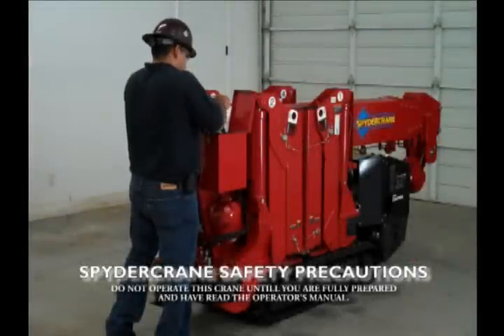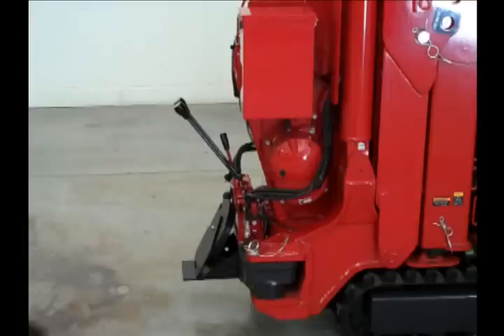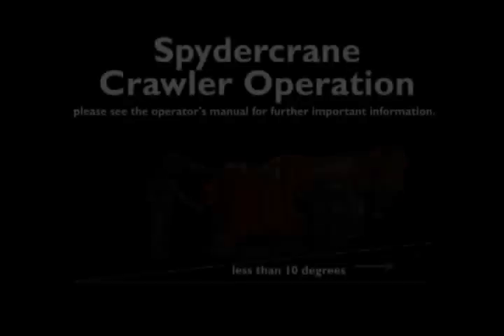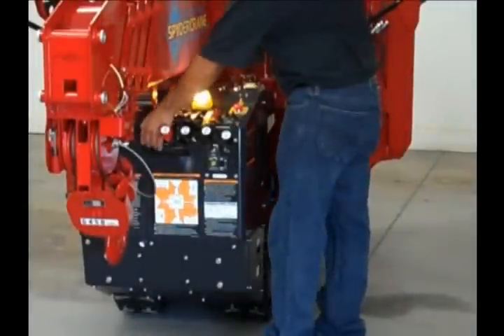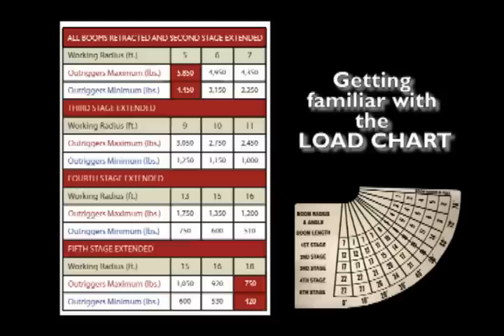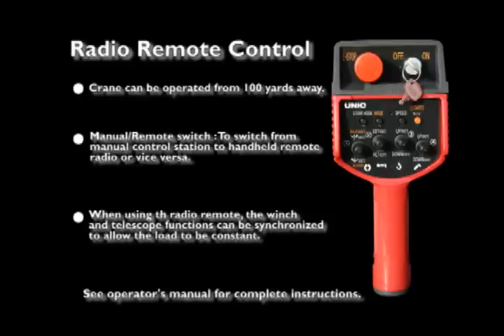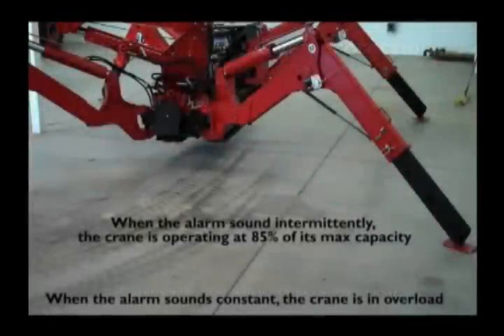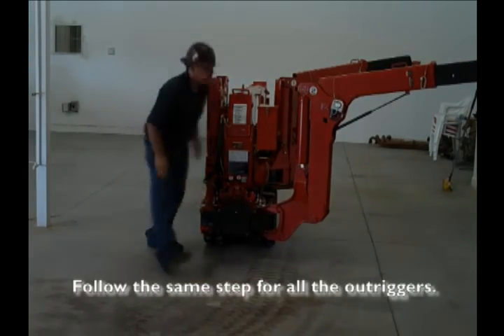SpyderCrane Mini Crawler Familiarization Video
This video is approximately 12 minutes in length, and is a great learning tool to help you learn all about the URW295 mini crawler crane, and it's setup and operation. It breaks down as follows:

Safety Precautions - 0 - 4 minutes
Crane Setup - 4 - 6:30
Crane Operation - 6:30 - 11:15
Stowing the Crane - 11:15